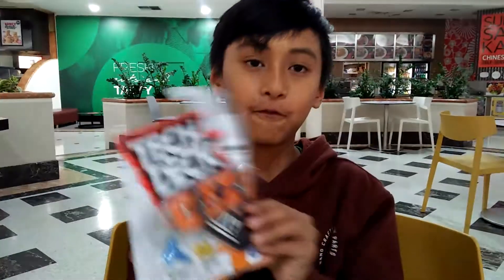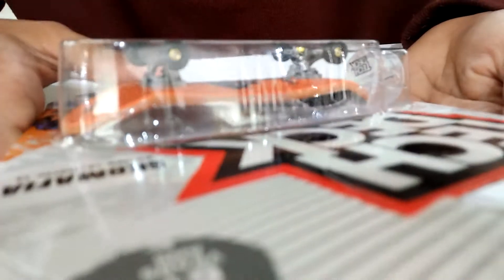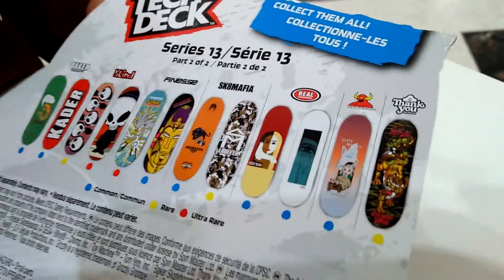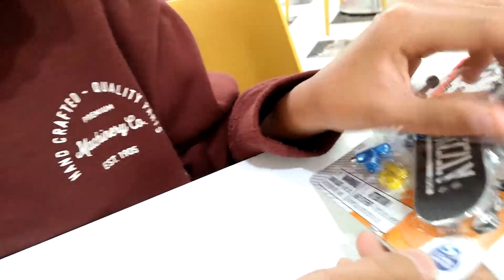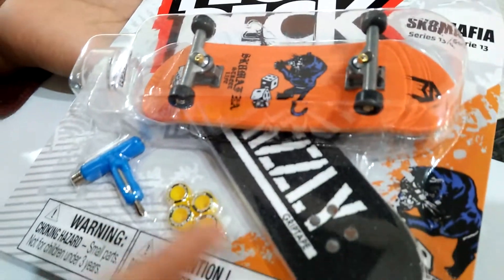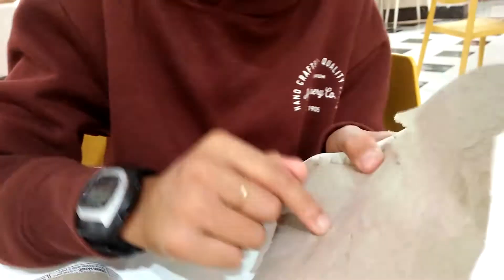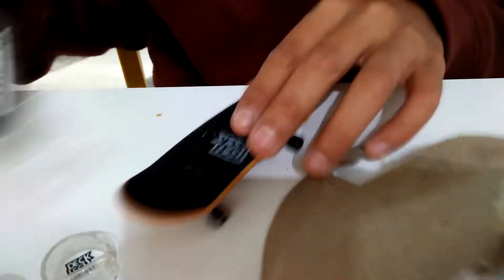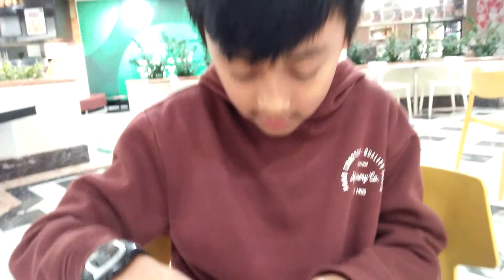Inboxing a new Tech Deck!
My first ever Tech Deck!